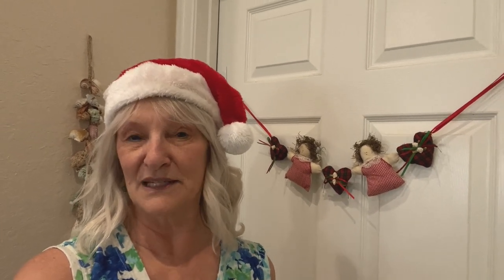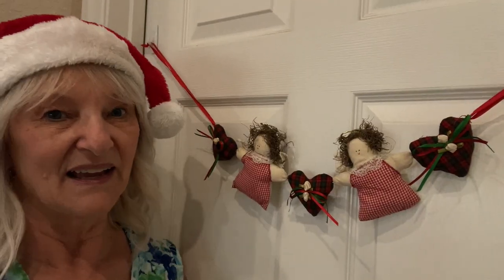VLOGMAS! Day 5 - Angel garland!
I love McCall's 6819 - such sweet little Christmas decorations!  Find it on Etsy or Ebay.

My favorite sewing notions:
Pattern Envelopes
Page protectors